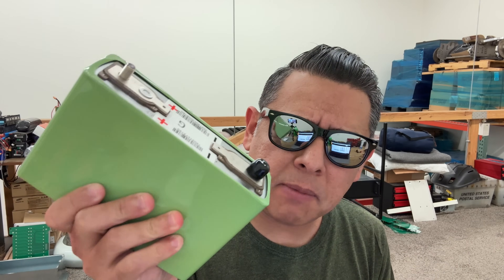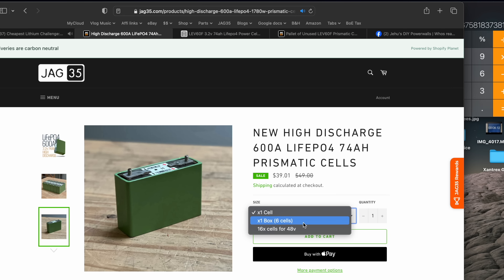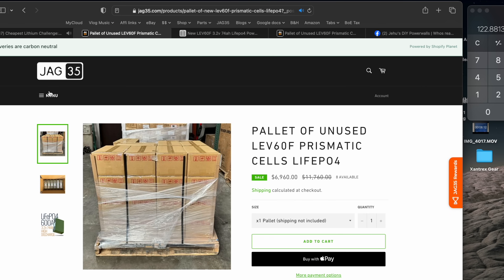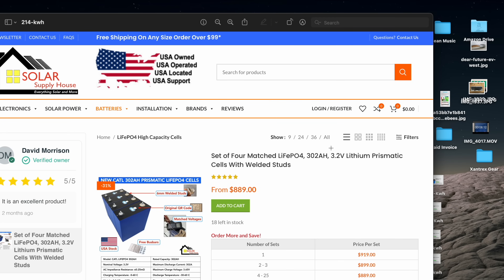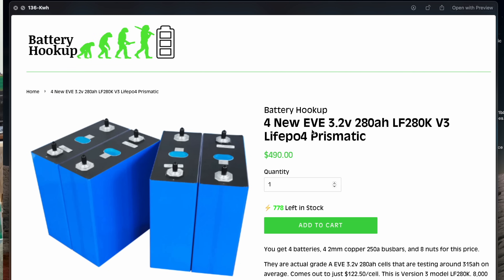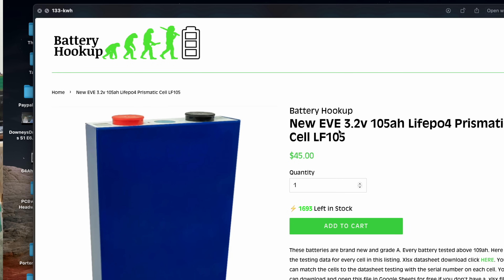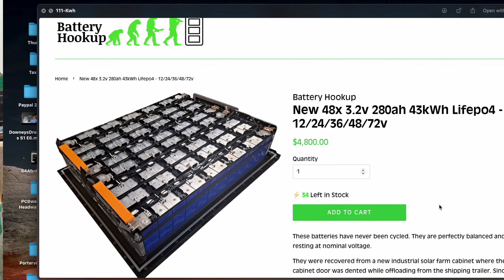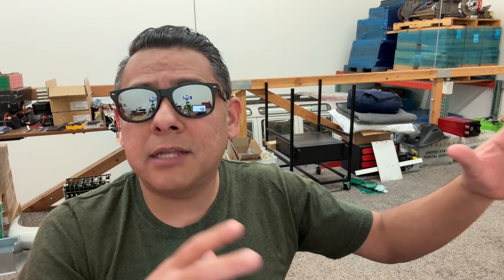Best priced lifepo4 Cells in 2023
Best Prices on LiFePO4 in late 2023